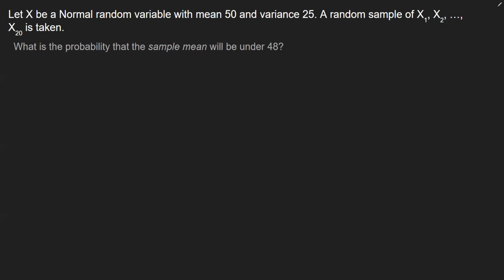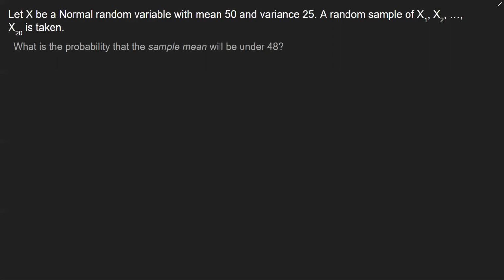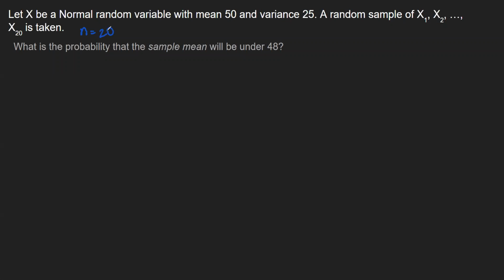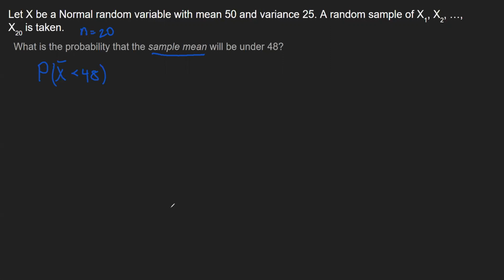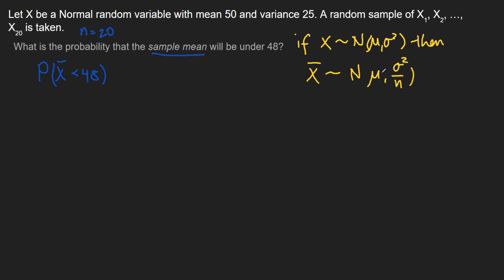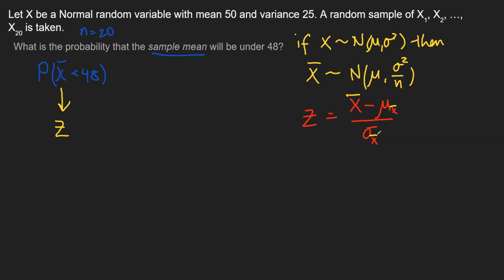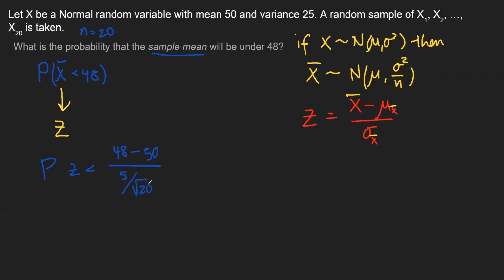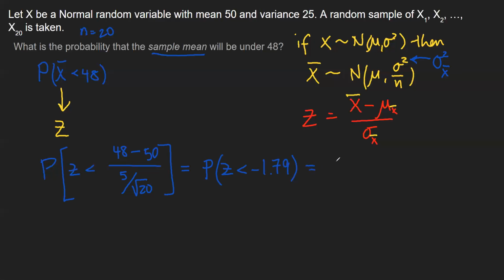Sample Means - ECON 5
BP works out probability for the sample mean